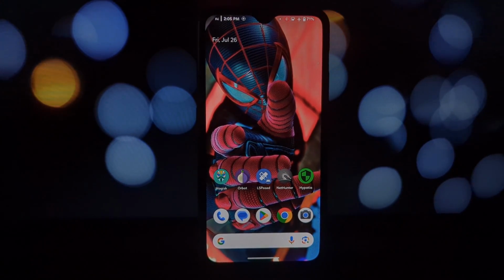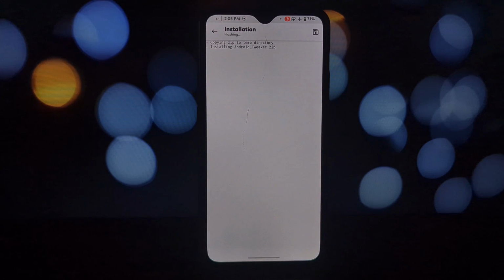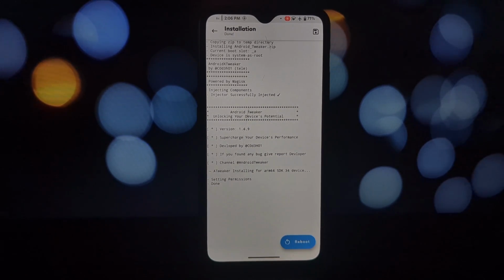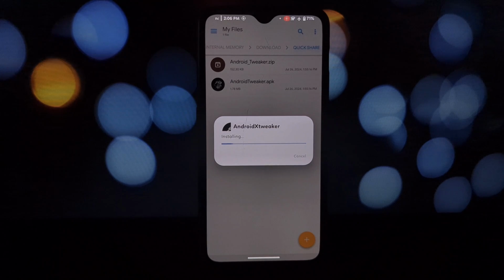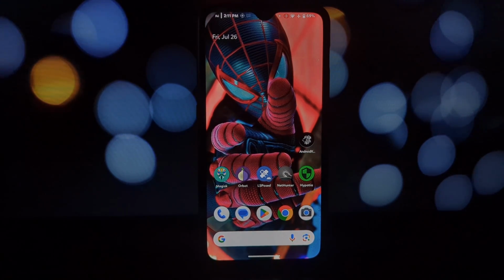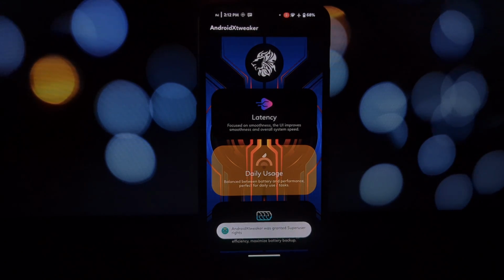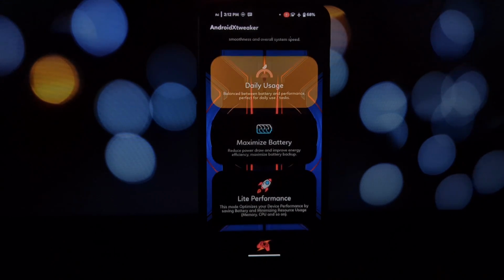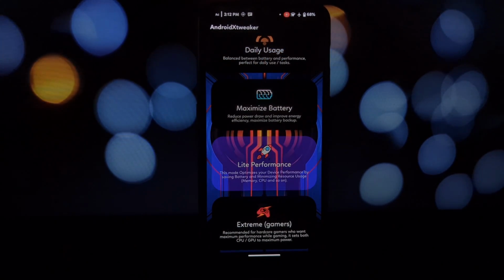Android Tweaker Review: Boost Performance, Save Battery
Boost your Android's performance and battery life effortlessly with Android Tweaker! This Magisk module optimizes your device's kernel and RAM for a perfect balance of speed and endurance. Learn how to install and use this powerful tool in our detailed tutorial. No complex commands, just easy optimization!